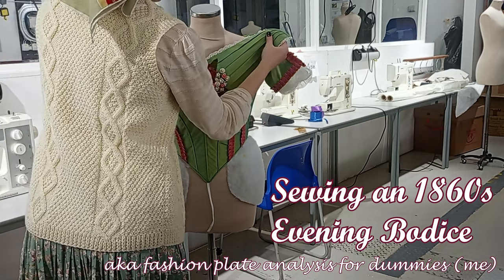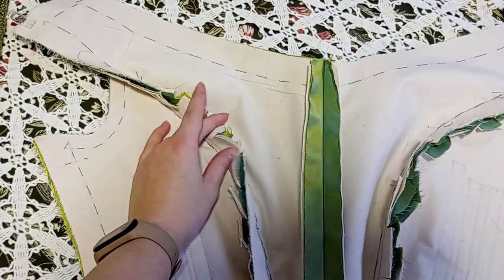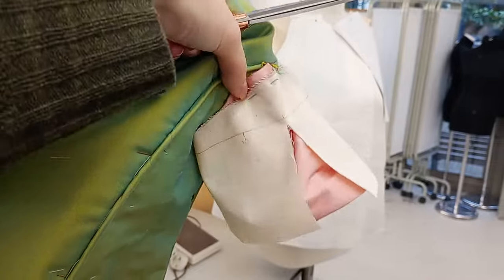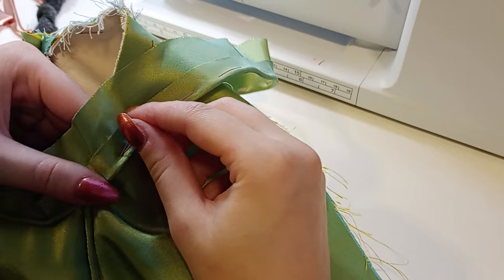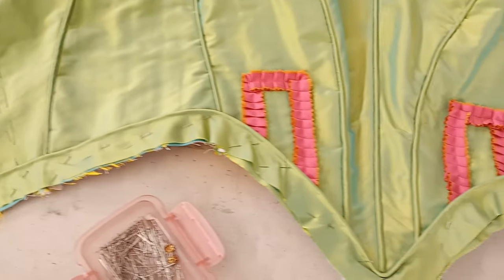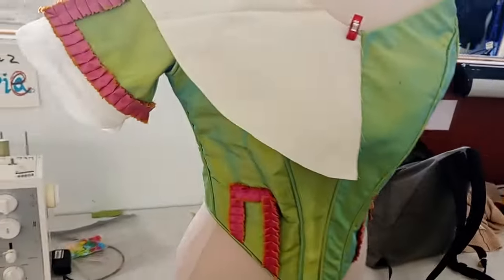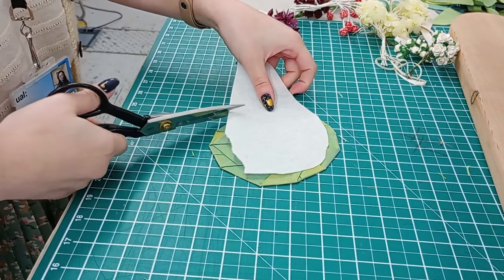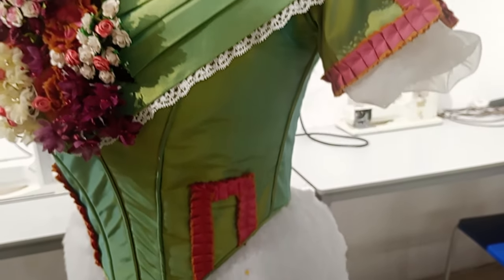I Made a Ballgown Bodice Designed in 1861 || Sewing a Mid-Victorian Evening Bodice and Bertha Collar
Hello again!

I'm so excited to share with you the first full-length video of my work at university. In a few of my previous vlogs, I showed some floundering around with the vague notion of a bodice design, but after coming across a fashion plate describing a bodice in sea green, I knew I had to put my yellow/turquoise shot silk taffeta to good use and do my best attempt at a recreation.

About Me:

I'm currently a 2nd year BA Costume Interpretation student at UAL Wimbledon. I'm originally from the US and moved to London to pursue my degree. My interests lie primarily in historical dress as well as traditional crafts and fantasy.

I tend to be more active with my short-form content so be sure to look for me on tiktok and Instagram by the name Whims and Inconsistencies!